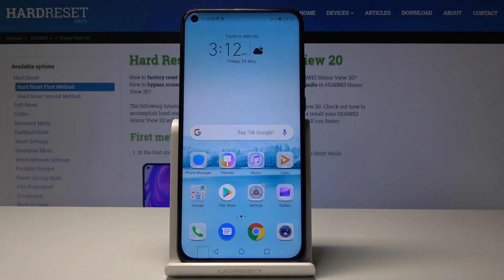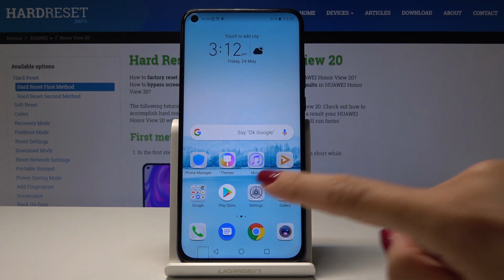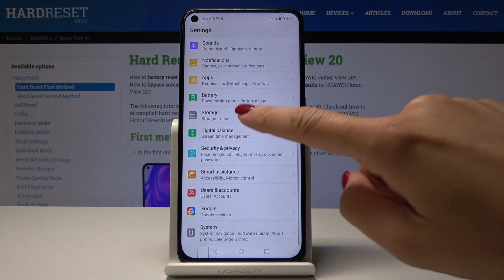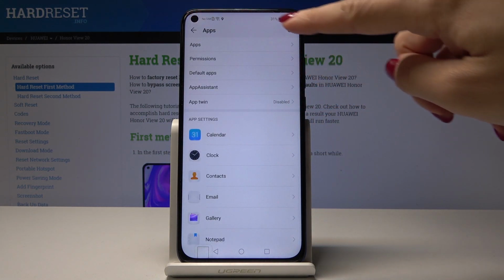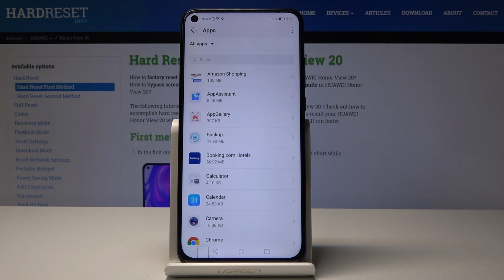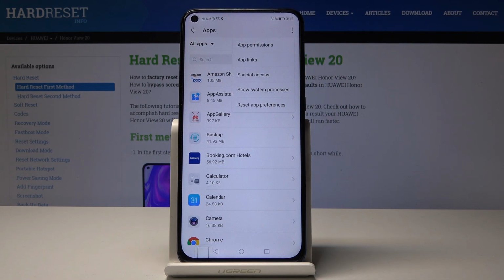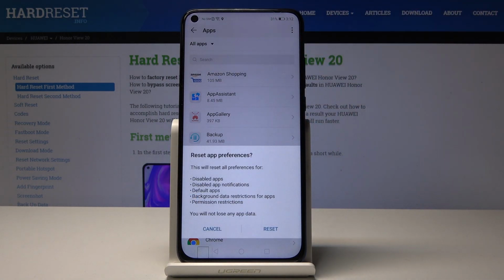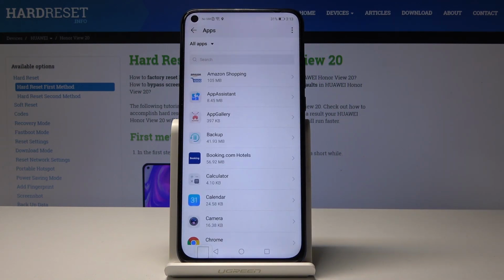How to Reset App Preferences in Honor View 20 - Default App Settings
If you need to restore factory app settings in Honor View 20, then watch presented video tutorial to find out how to restore manufacturers settings. Let’s get into settings to get access to reset options to smoothly accomplish reset app preferences.

How to reset app settings in HUAWEI Honor View 20? How to restore original defaults in HUAWEI Honor View 20? How to restore manufacturer defaults in HUAWEI Honor View 20? How to reset app preferences in HUAWEI Honor View 20?